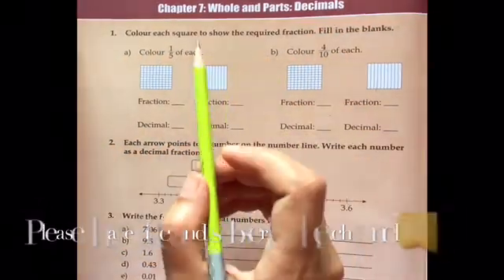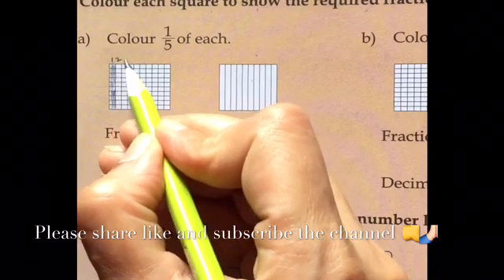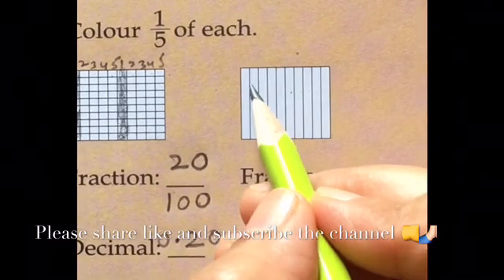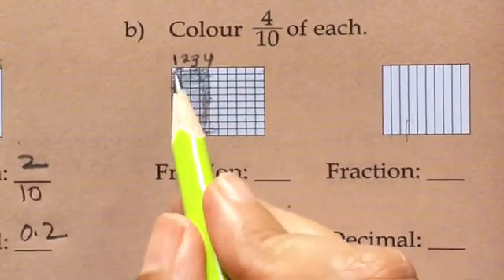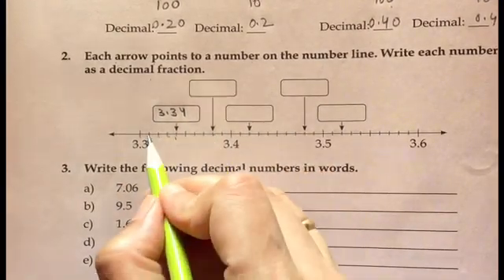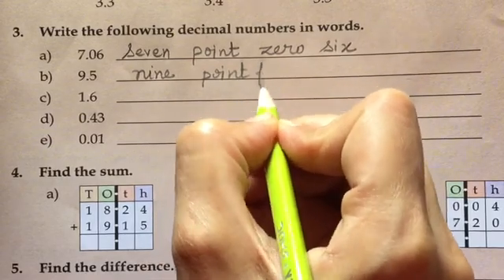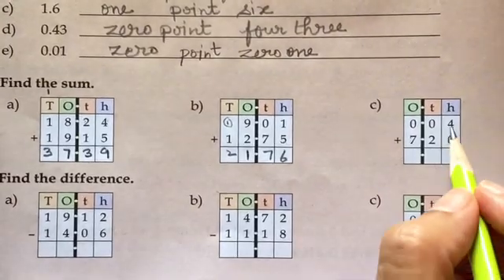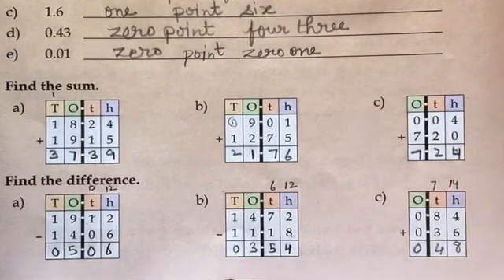Worksheet , Topic- Decimal, Class 4 ,5, All solved sums.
This worksheet includes the questions related to the topics-
Write the fraction and decimal.
Write the decimal numbers in words.
Addition of decimal numbers.
Subtraction of decimal numbers...

Decimal concept ..

Operations on Decimal Numbers